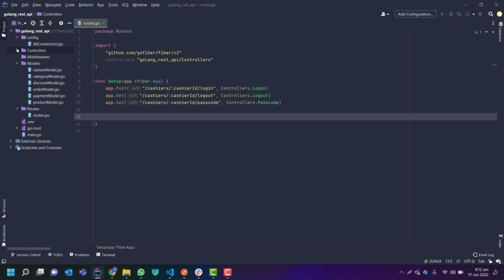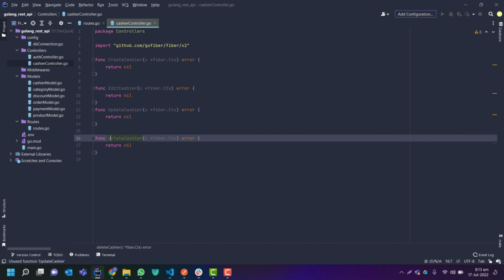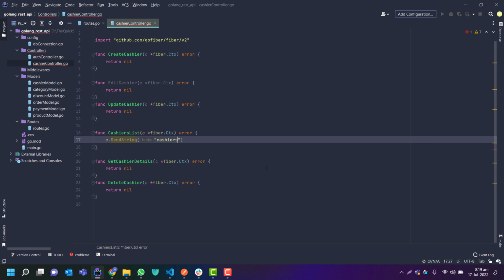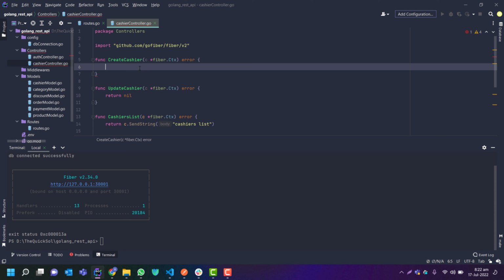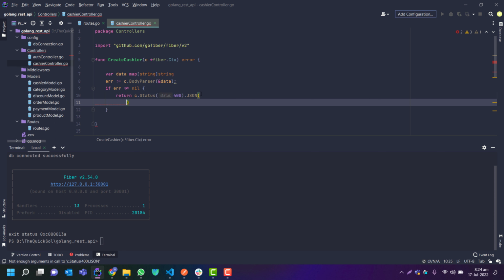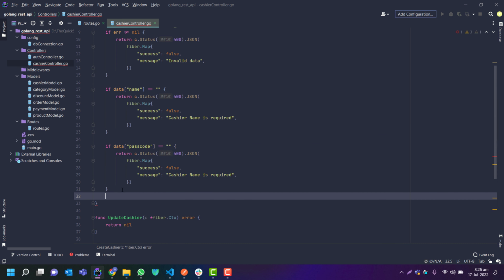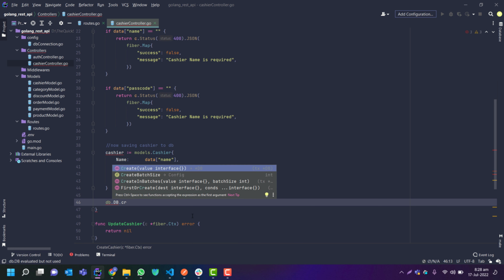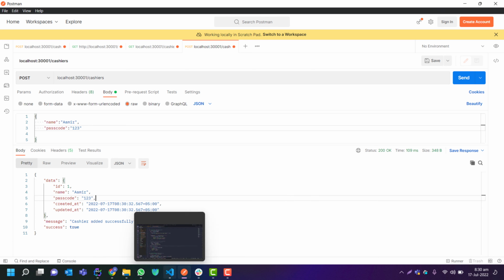11 Creating Application Cashier Controller - POST API ( Go sales api)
Creating Cashier controller Post API.

i will add here the complete description along with github repo later.

golang golangtutorial go gofiber gofiber framework.